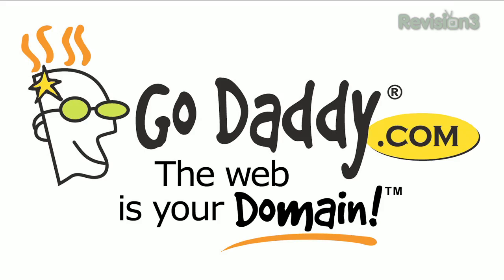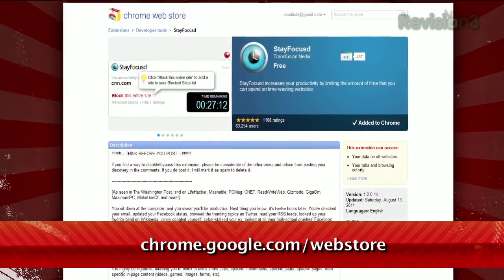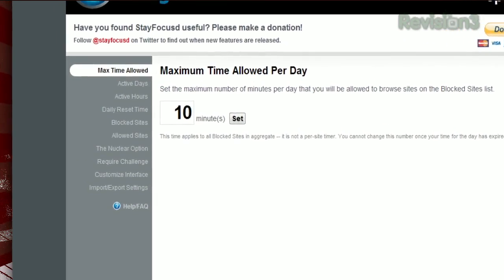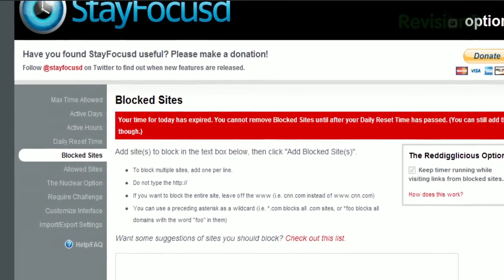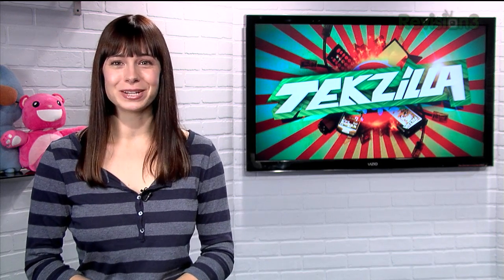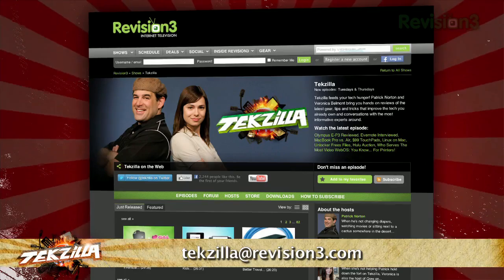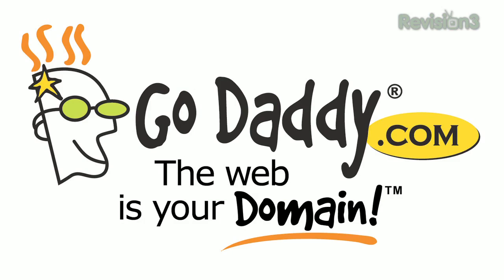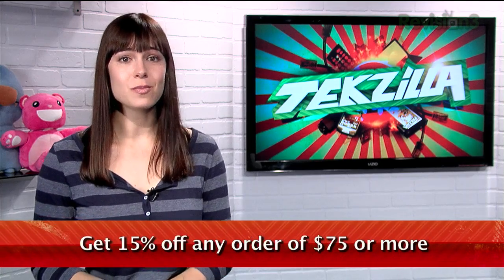Kill Your Distractions with Google Chrome! - Tekzilla Daily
Find yourself distracted by YouTube, Facebook, and Twitter when you should be working? On today's Tekzilla Daily, Veronica helps you Stay Focused with this Chrome extension.

Do you need help with the distractions of social media? Could you HONESTLY be more productive with a tool like this?